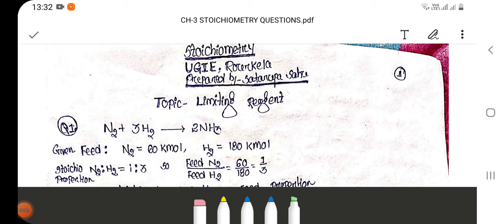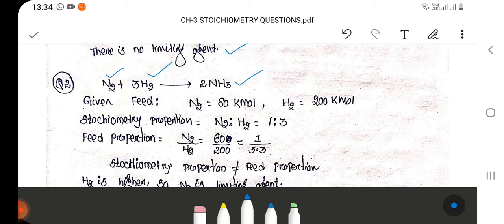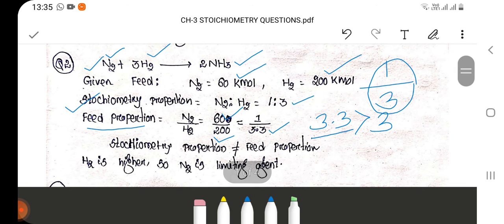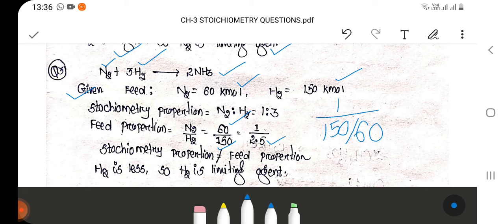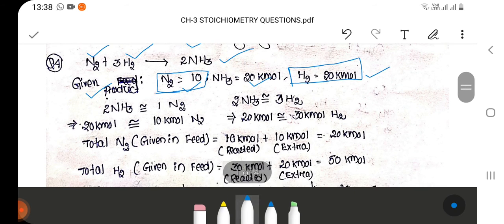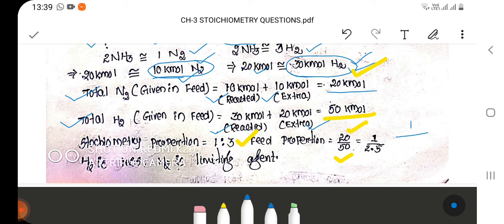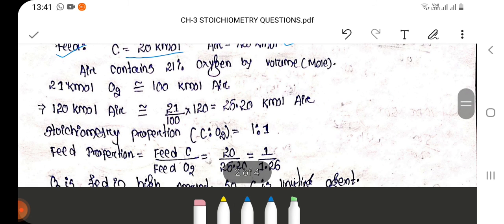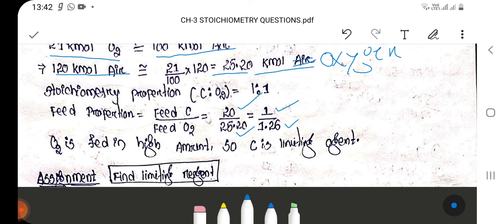Problems on Limiting Reagents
This topic will help students to know how to calculate the limiting agent and what points has to be taken care of before calculations.